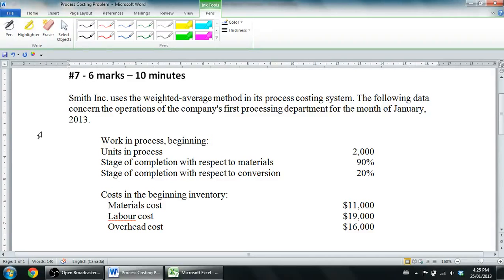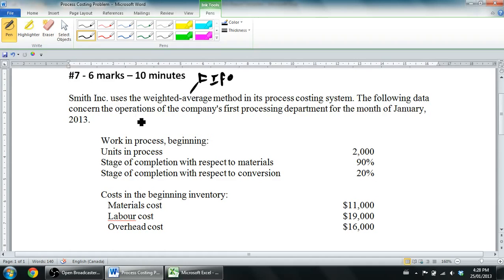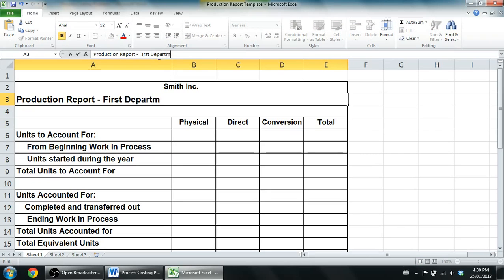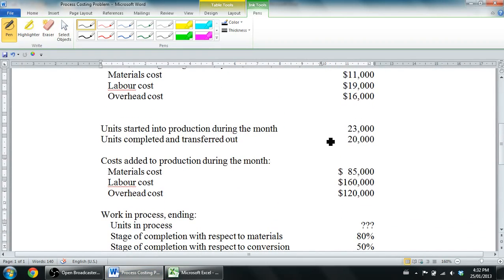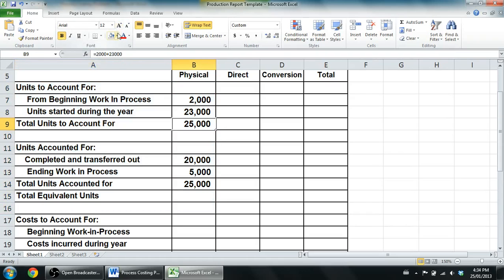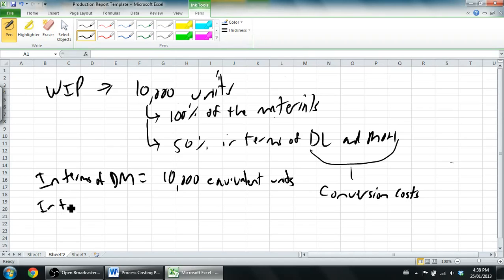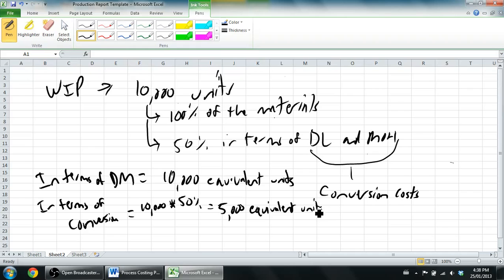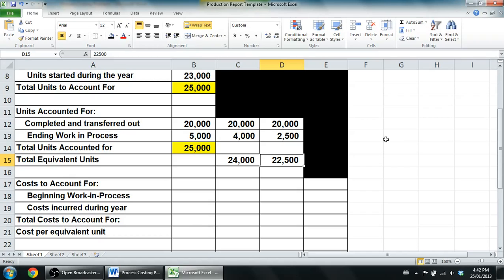Process Costing Problem's Solution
You can find the solution of process costing problem in this video.